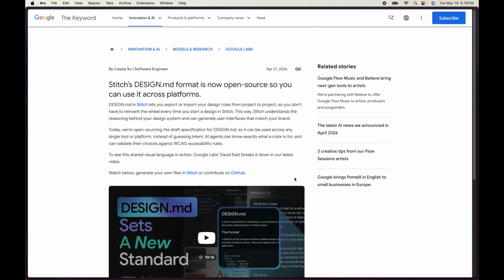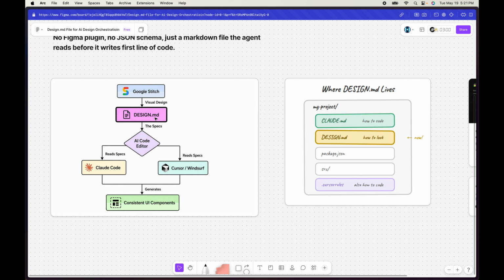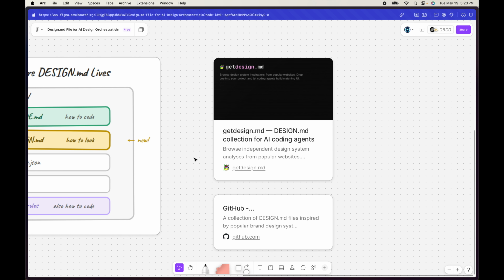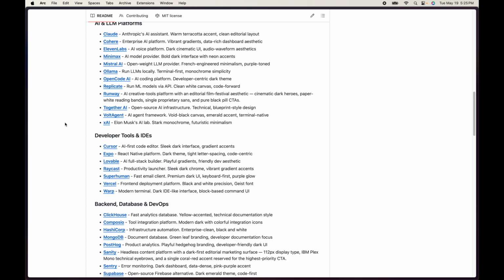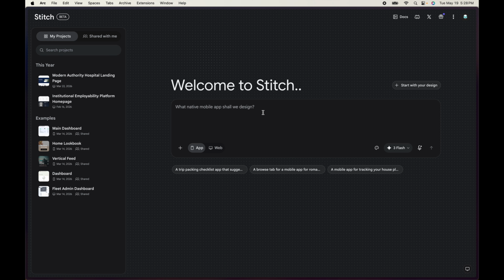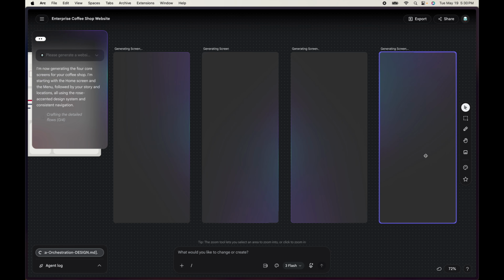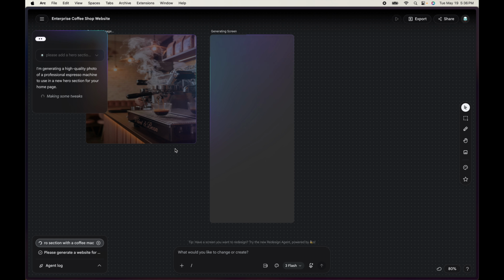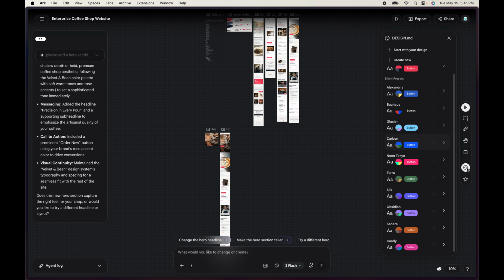Design.md - Orchestrate Design Systems in AI Designs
In this  video we are designing with Generative AI so that we can make consistent design generation powered by Design.md files. No Figma plugin, no JSON schema, just a markdown file the agent reads before it writes first line of code.

⌨️ Happy Coding!